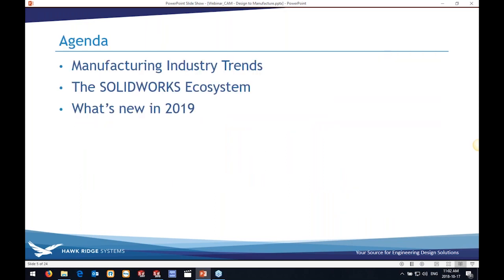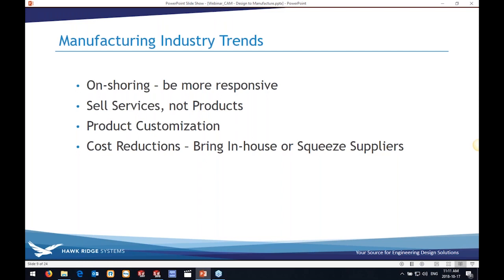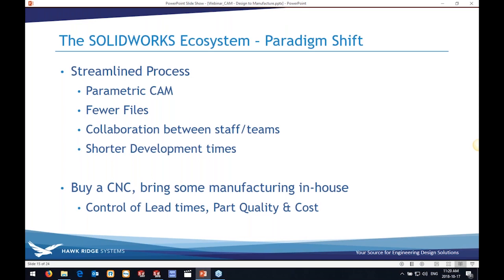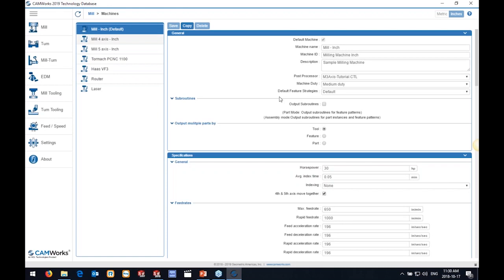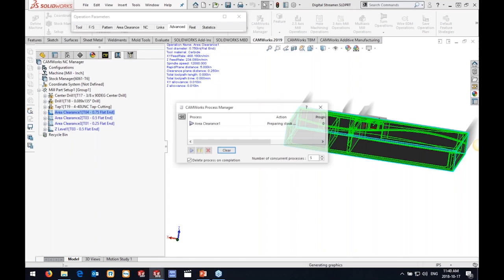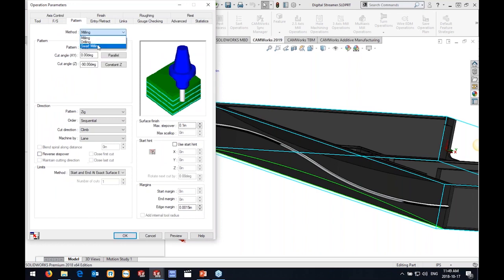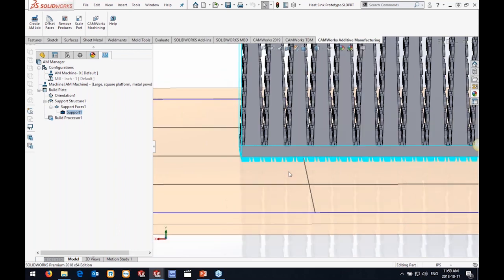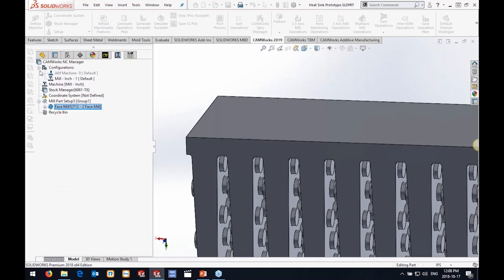Webinar Wednesday What's New in SOLIDWORKS 2019 SOLIDWORKS CAM, CAMWorks & Design to Manufacture